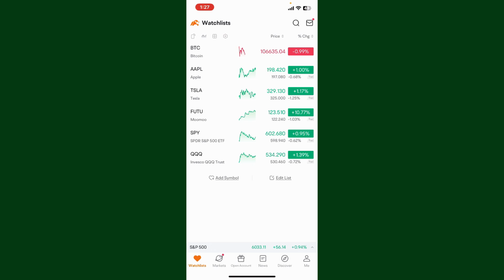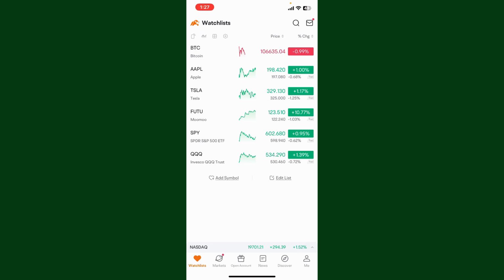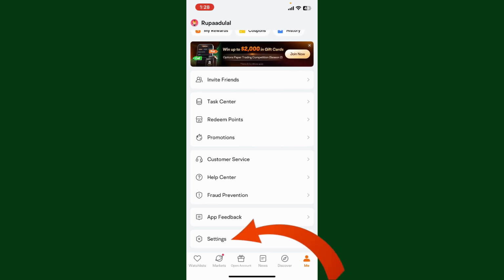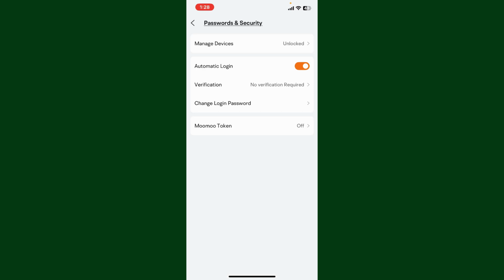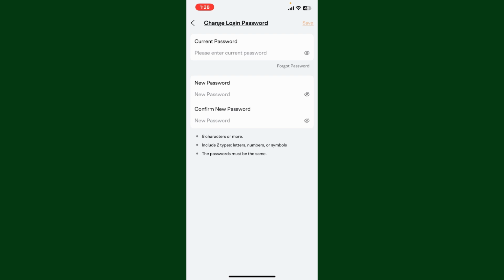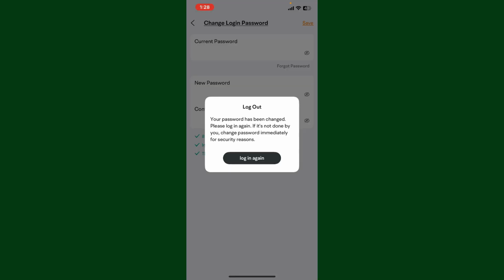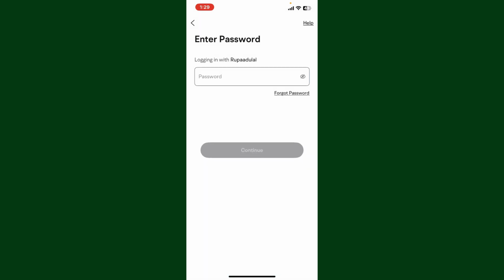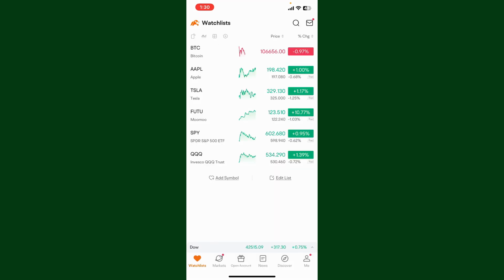How to Change Password on MooMoo? Update Your Password in MooMoo Trading App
Learn how to easily change your password in MooMoo Trading app to keep your account secure. This step-by-step tutorial guides you through the simple process of updating your password to protect your investments and personal information. Whether you're a beginner or a seasoned trader, keeping your account safe is essential — watch now and follow along!